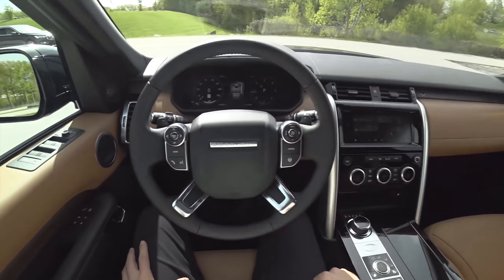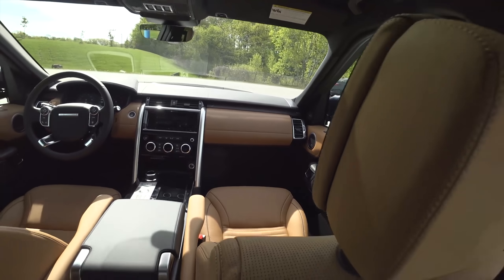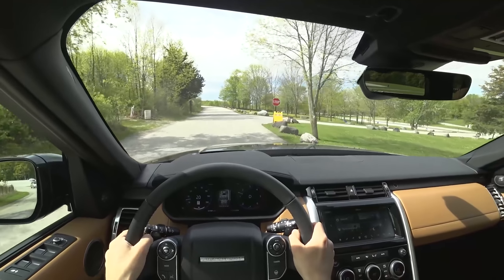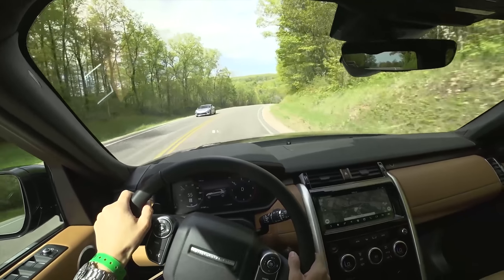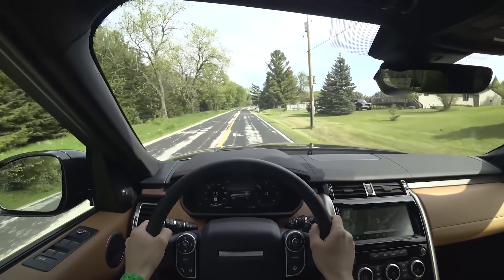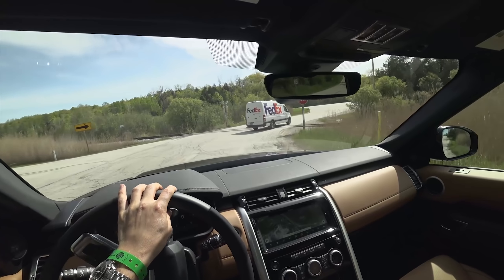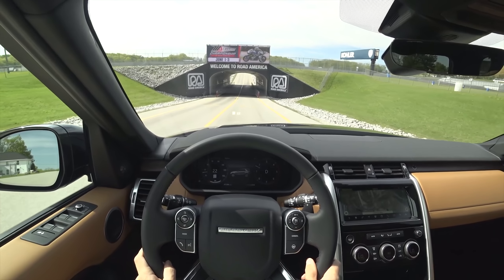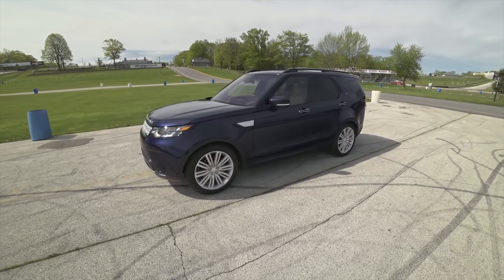2018 Land Rover Discovery HSE Luxury td6 - POV Driving Impressions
Filmed at the 2018 Midwest Automotive Media Association Spring Rally

-Filmed with the Sony FDR-X3000 4K Action Camera